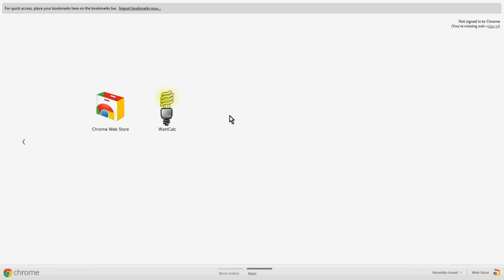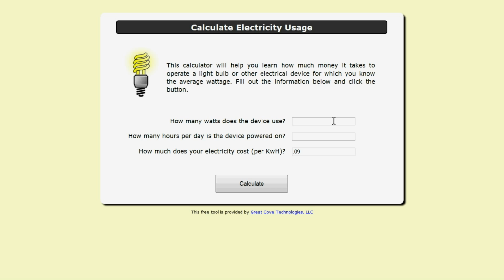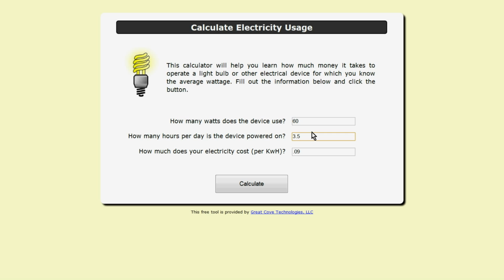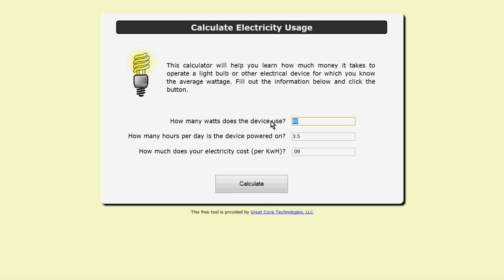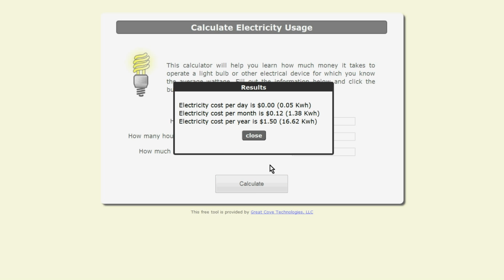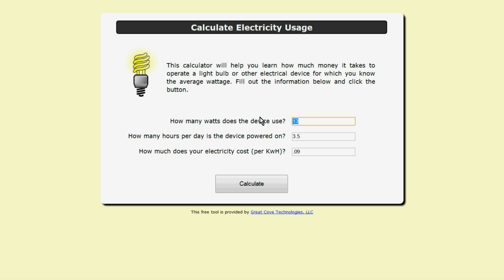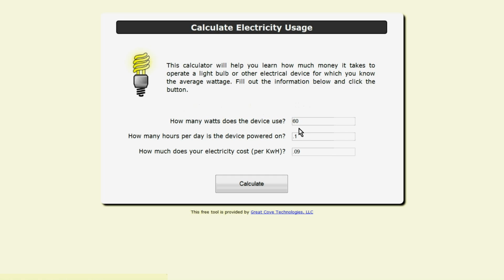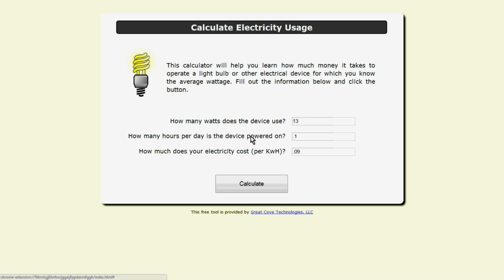Do CFL & LED light bulbs really save money?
An informative video on how to determine where to install energy-saving light bulbs to save money, and where you should stick with good ol' incandescent bulbs.

The web application used for calculation of energy costs can be found The Chrome App can be found by visiting the Chrome web store and searching for 'wattcalc'.